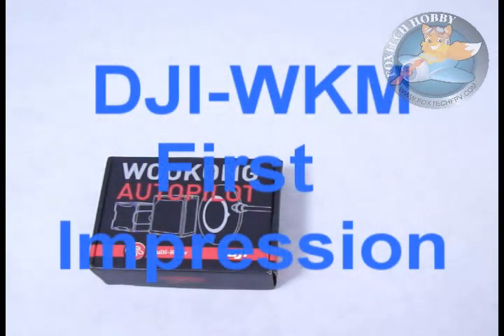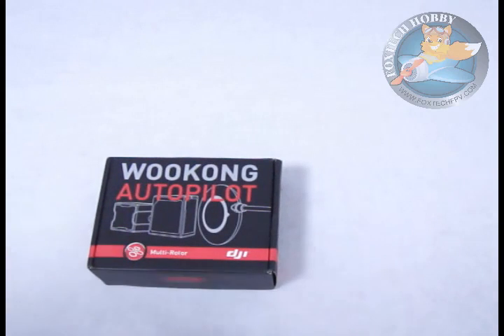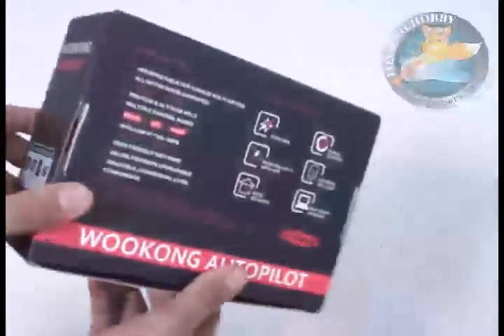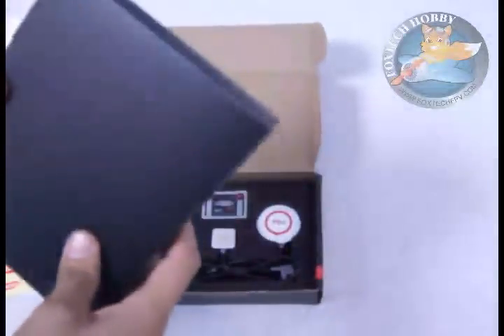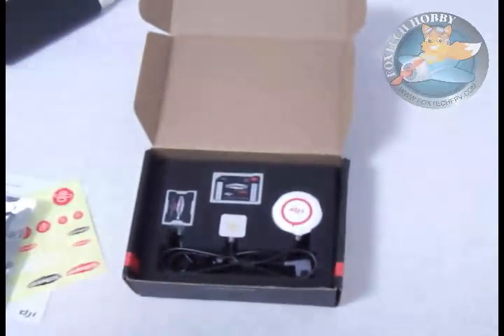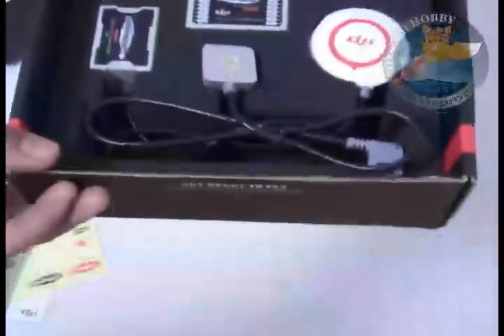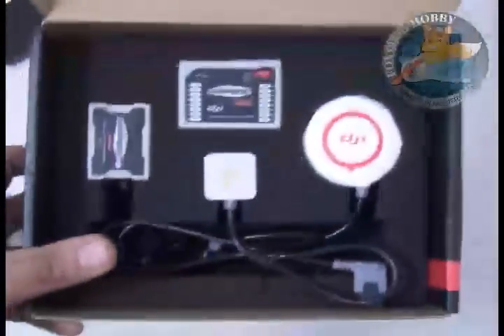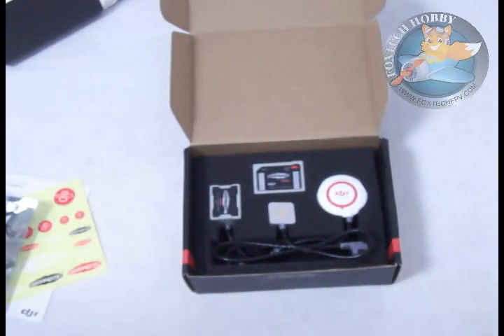DJI-WKM multirotor UAV controller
DJI-WKM multirotor UAV controller is a very high end assistant for FPV, aerophotography etc it has very good stability and is capaple of doing RTH and GPS hold suitable for quadcopter, hexacopter, Y6 ,etc